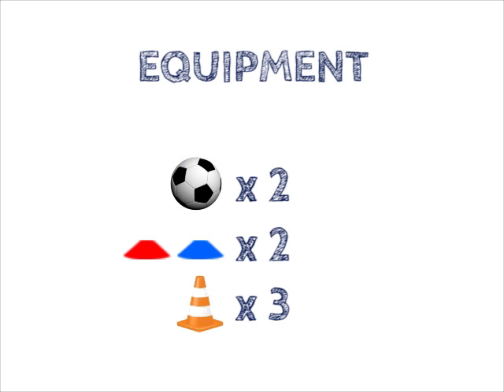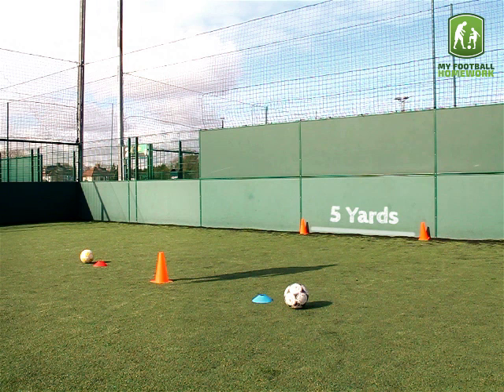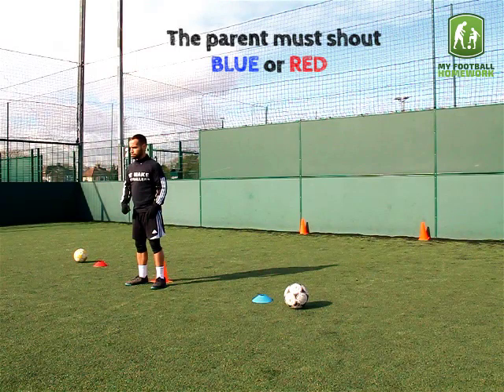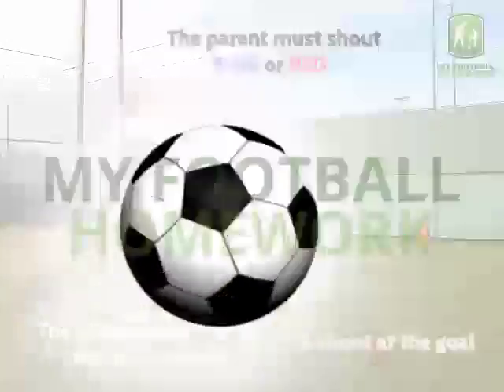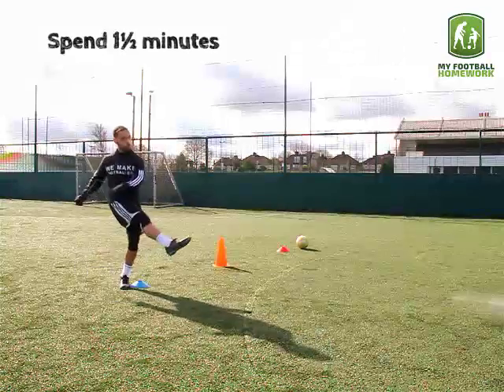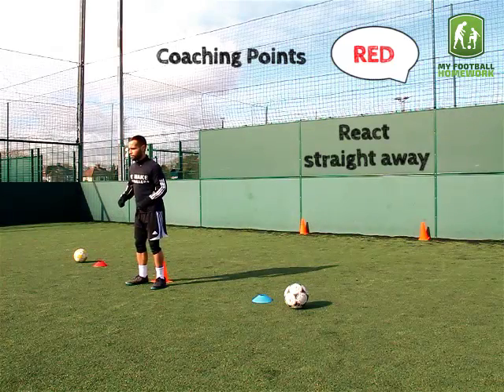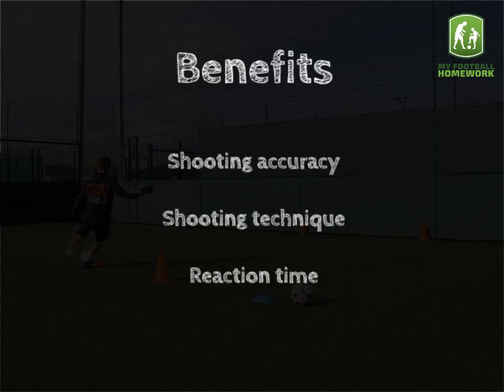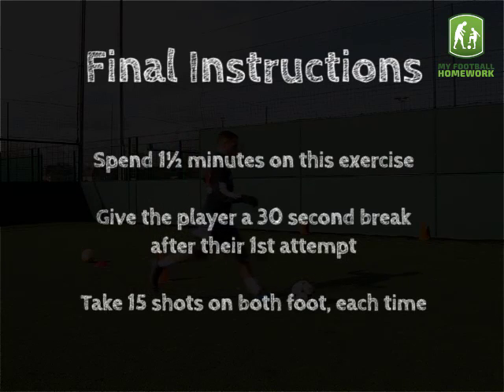Level 1 - Two Colour Shooting Game